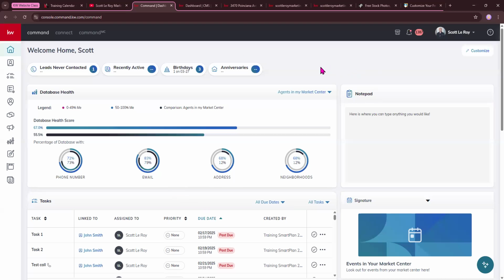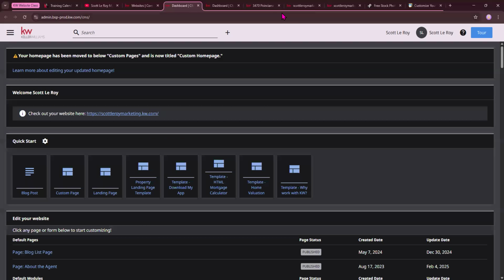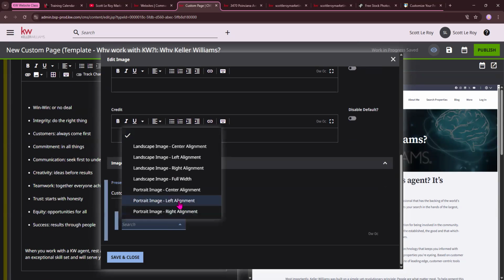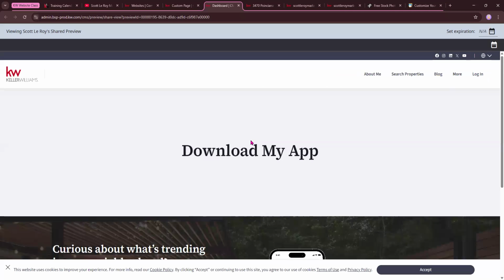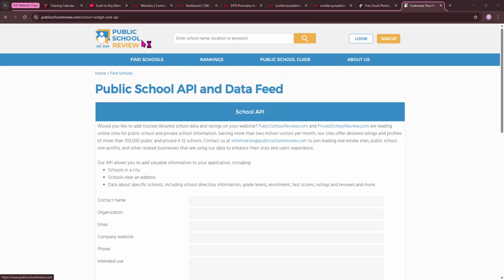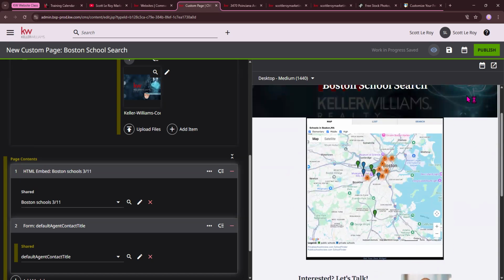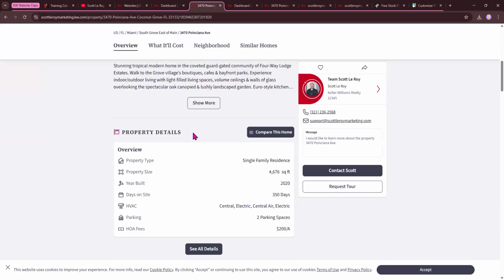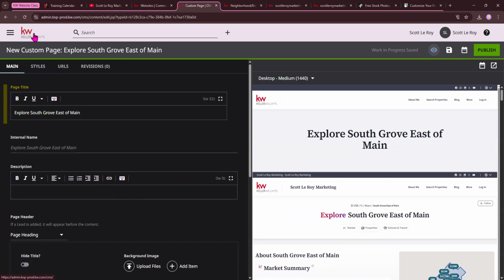NEW! Customizing your Website 3/11